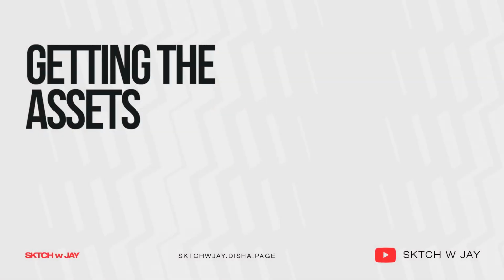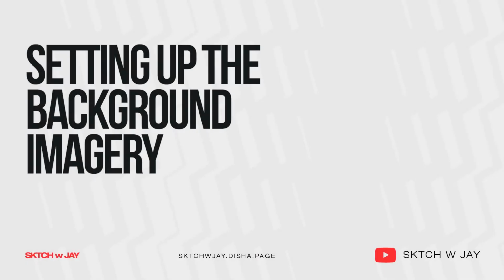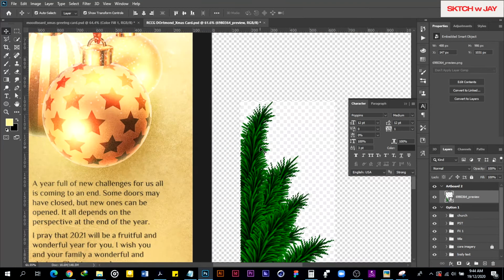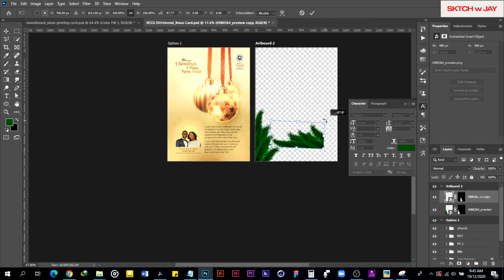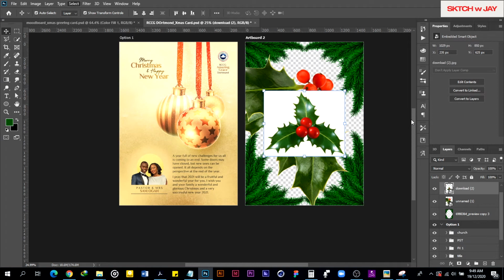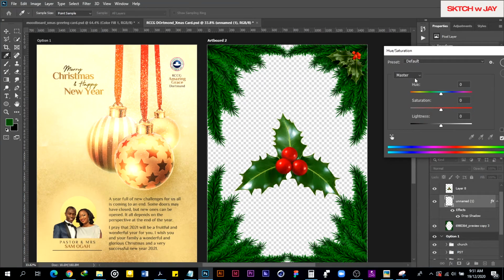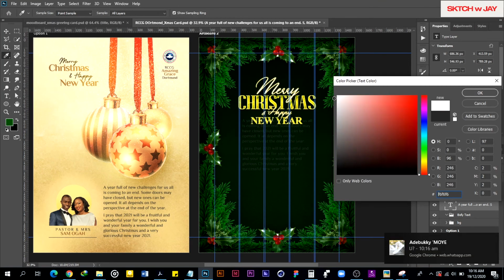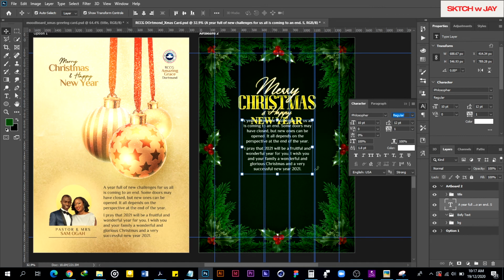Xmas Card Design Breakdown Initial Setup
In this video, you will learn the initial setup phase that went into this greeting card design.

Cheers.